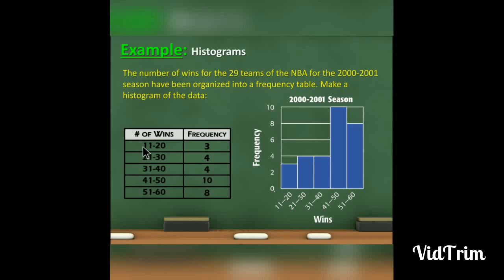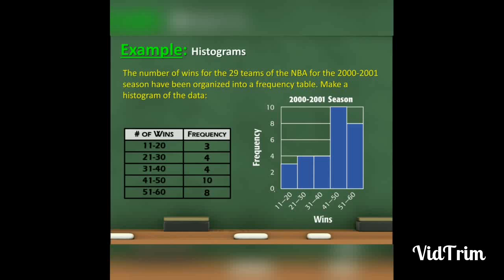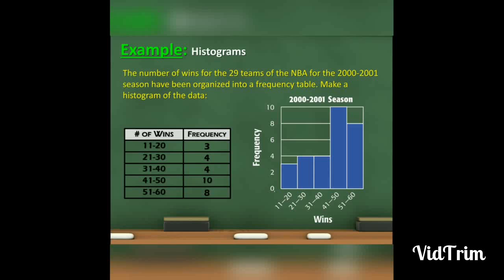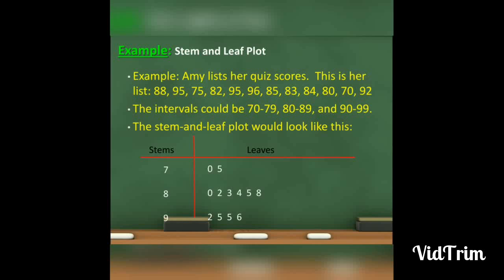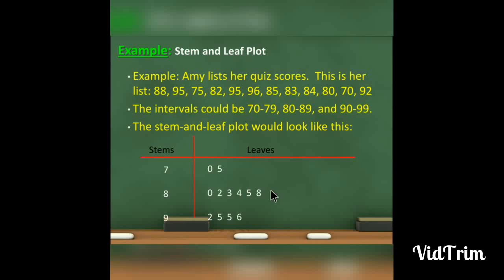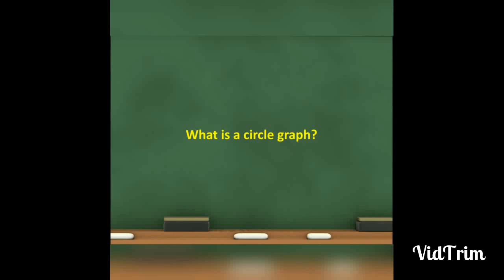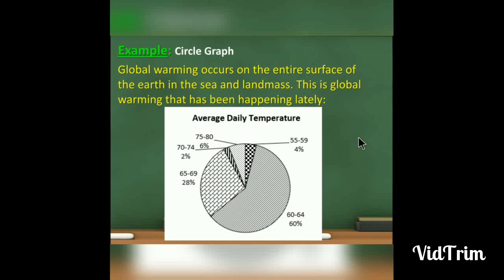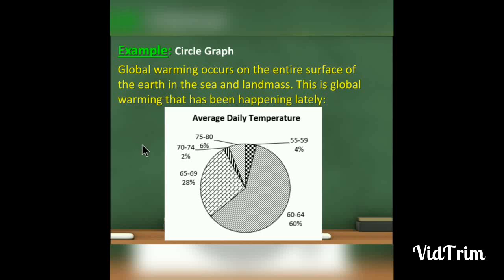FKIP UHAMKA Teaching Primary Mathematics - Made Ocha Wiyadnyana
Hello my name is made ocha wiyadnyana. The reason I don't use videos that show my face is because if I use videos that show my face it will take quite a long time.

Thanks to Ricky for helping to make this video